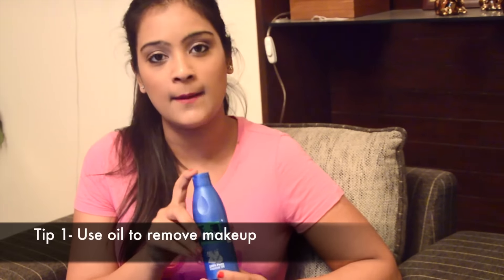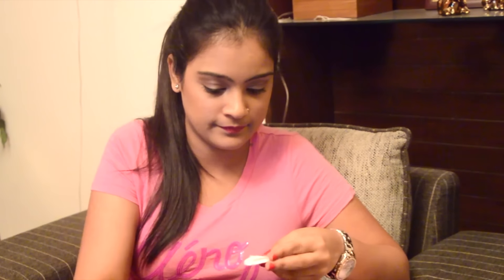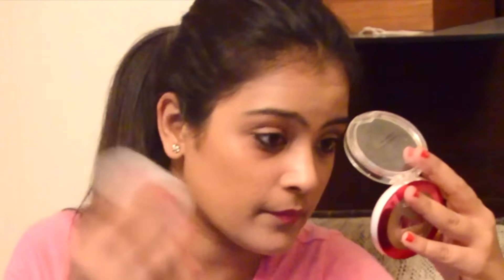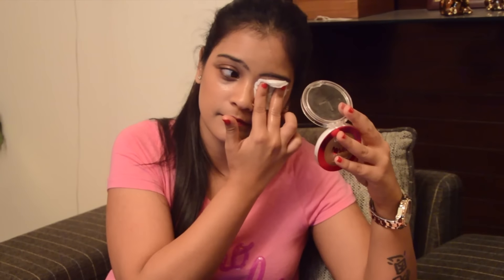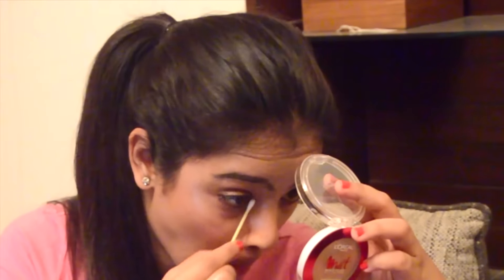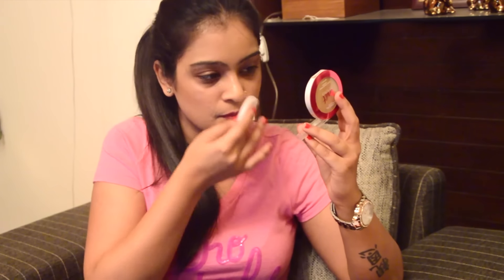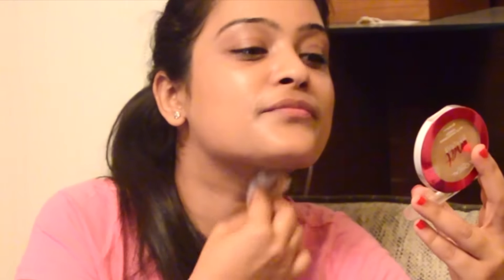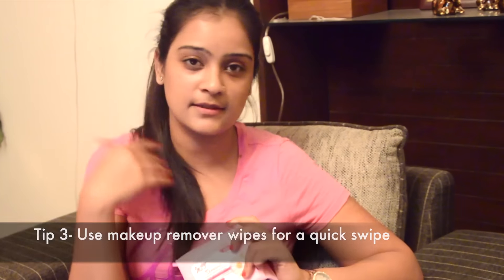HOW TO: Remove Makeup Properly | Aarushi Jain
How To Remove Makeup Properly!

I can't stress enough how important it is to remove makeup completely before going to bed because sleeping with makeup on, or when not cleansed properly, your skin will suffer from the chemicals in the makeup products, and it will clog your pores, cause breakouts, dries out your skin, especially around your eye area and causes wrinkles.
So ladies, after watching this video, let me know how it goes and if you see any difference by doing it this way!

Where else to find me:

SNAPCHAT - Aarushiiiiiiii - (*With 8 i's)
STUMBLEUPON - aarushijain3990